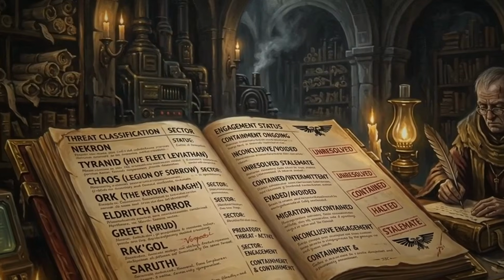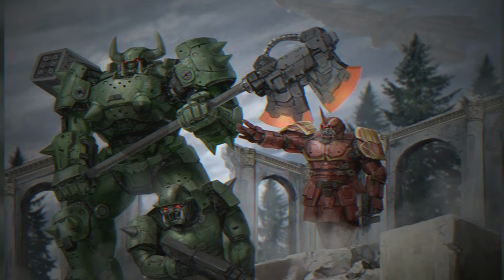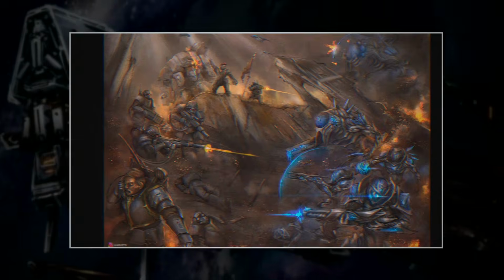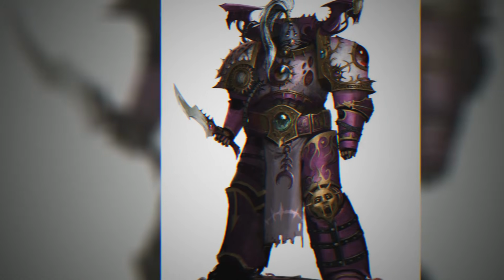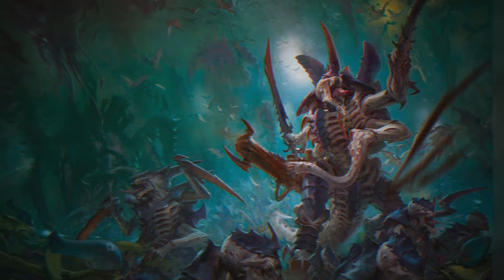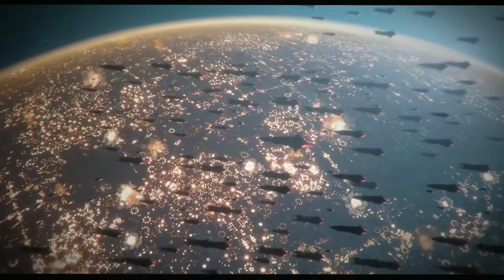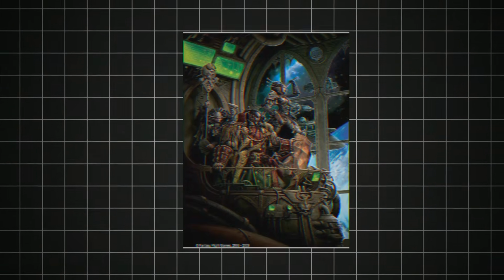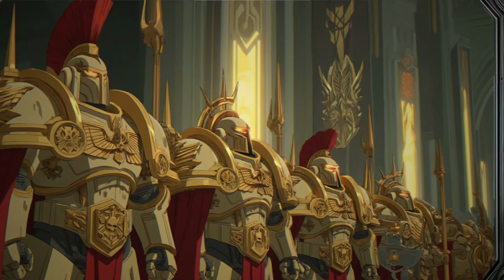Welcome To Warhammer: Everything You Need to Know About The 40K Timeline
The ENTIRE Warhammer 40,000 timeline explained from beginning to end. Every major era in chronological order, from the War in Heaven sixty million years ago to the Indomitus Crusade of the 42nd millennium: the Old Ones, the Necrons, the Fall of the Eldar, the Great Crusade, the Horus Heresy, and the Dark Imperium.